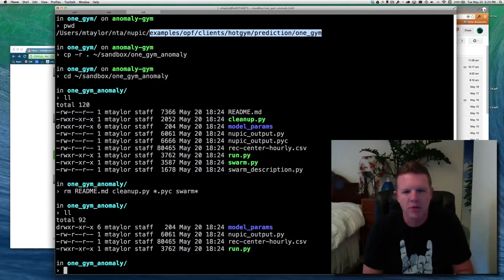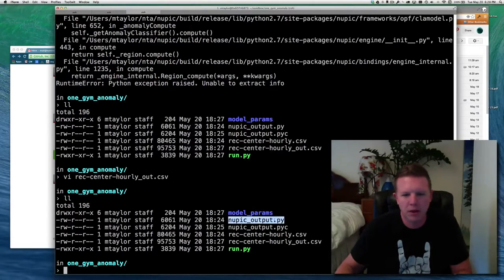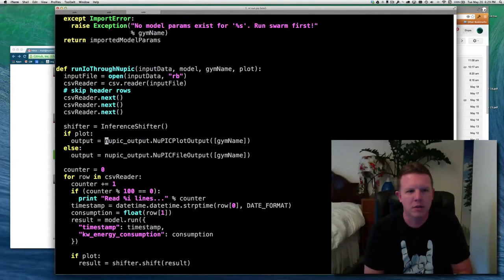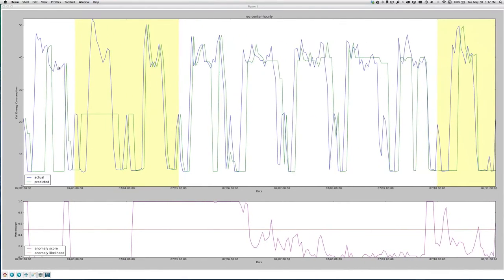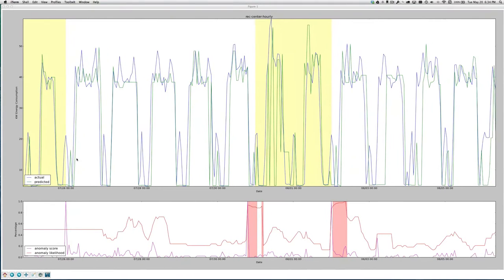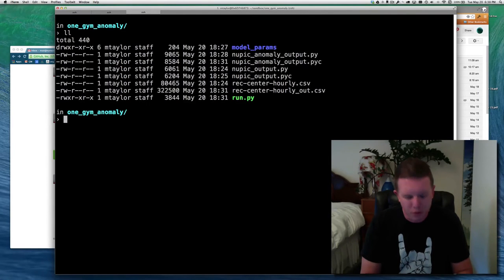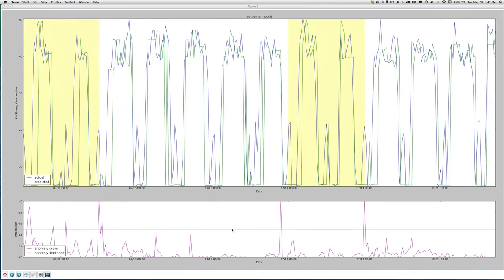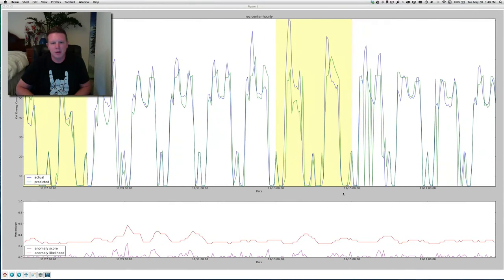One Hot Gym Anomaly